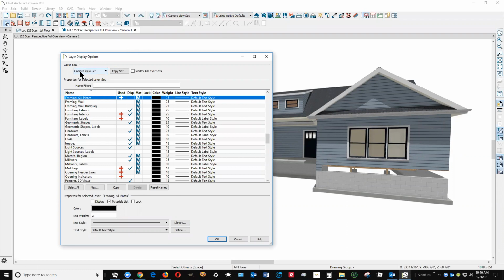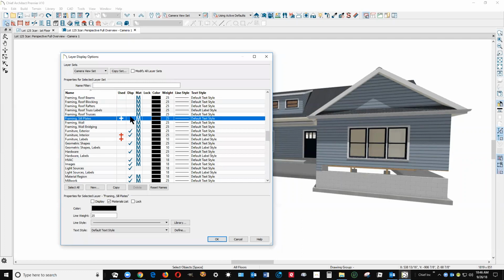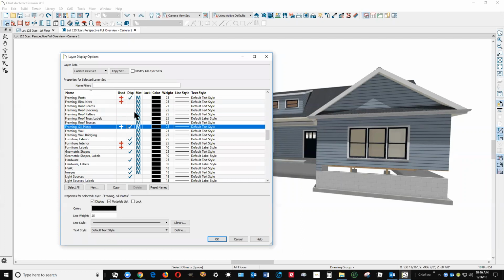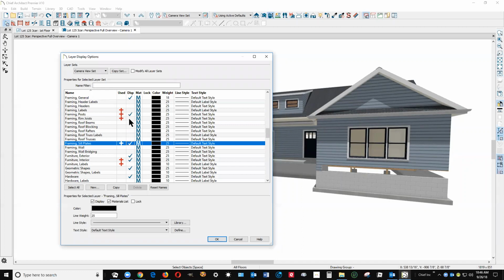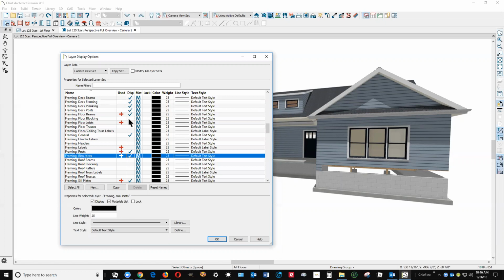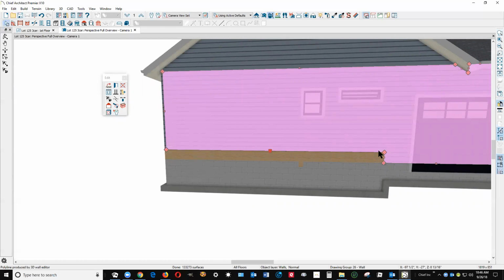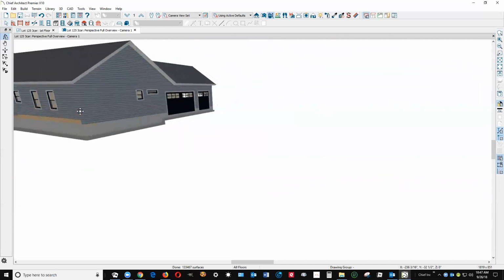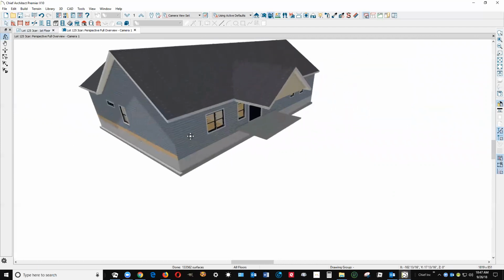Question at Chief Talk, " Hole in my house!"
Some straightforward solutions